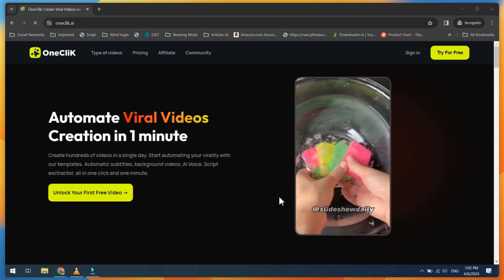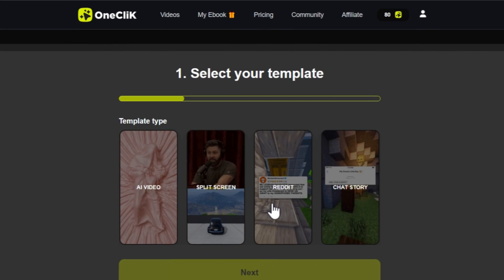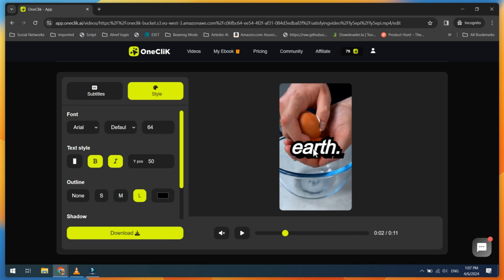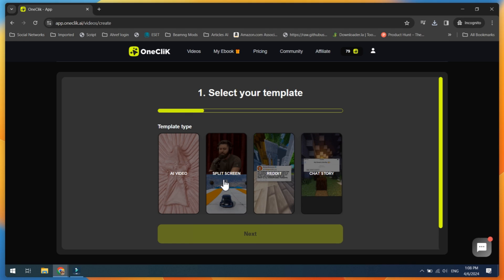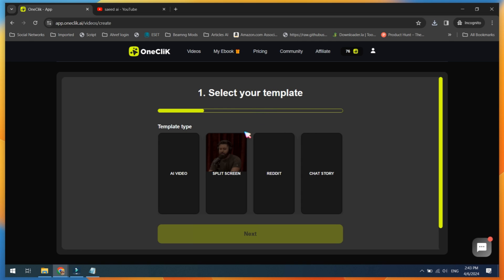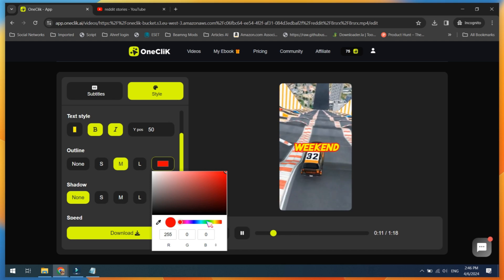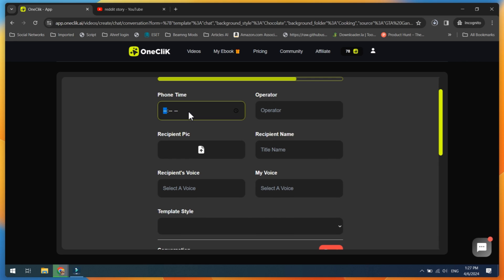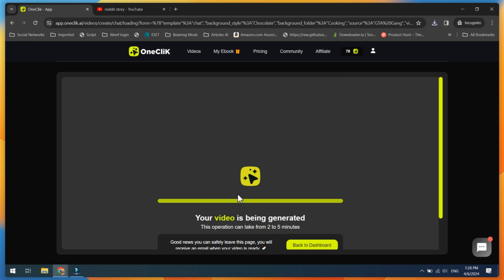How To Make ORIGINAL TikTok Videos With AI For The TikTok 1 Minute+ Growth Program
The TikTok 1 Minute+ Growth Program is REAL!

The TikTok Creativity Program Beta +presents TikTok 1 Minute+ Growth Program a fantastic opportunity, akin to a goldmine. By coupling it with the mass creation of shorts using AI, you could potentially earn $16,000 in just your initial months. This guide will demonstrate how to leverage ChatGPT and OneClik ai video generator to craft captivating AI-generated shorts or TikTok videos primed for virality.

00:00 intro
00:21: Viral Tiktok Niche
00:32 Oneclik Ai Video Generator
01:06 Make Ai Tiktok Video
02:01 Make Split Screen Video
02:33 Make Reddit Story Video
03:25 Make Chat Story Video
04:08 Ending

Welcome to SaeedAI, your ultimate destination for mastering AI tools like ChatGPT and Midjourney. Our channel offers top-notch tutorials and guides covering a wide array of topics, including natural language processing, machine learning, and computer vision. Our mission is to demystify complex AI concepts and make them accessible to everyone, regardless of their level of expertise.

In this video, we'll demonstrate how you can generate an unlimited supply of viral AI videos using OneClik ai. We'll also share some insider tips and a comprehensive monetization guide to help you rapidly grow your social media accounts. With artificial intelligence, the possibilities are endless.

Be sure to check out this tutorial on the TikTok Creativity Program if you're eager to learn more. The beauty of TikTok CPB niches like this is that they can be automated with AI, hence the term TikTok Automation.